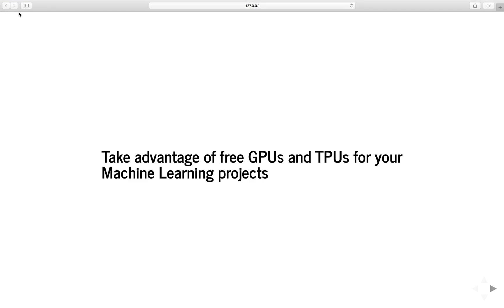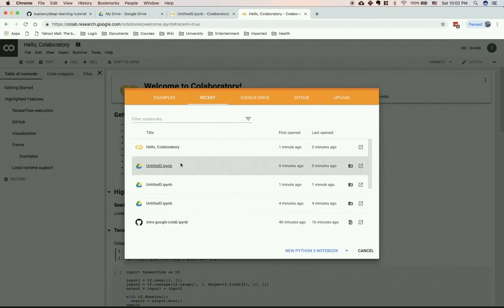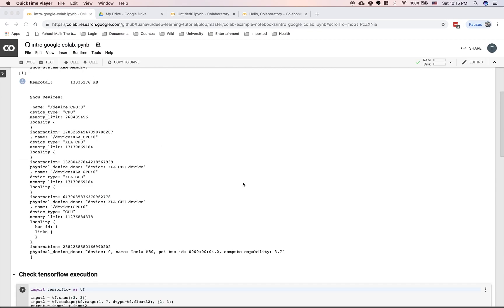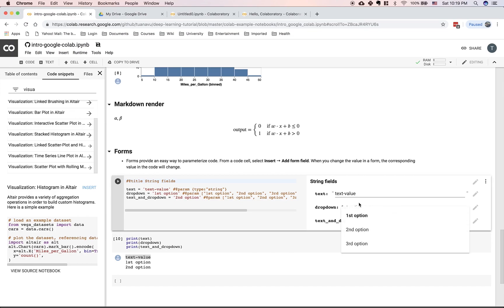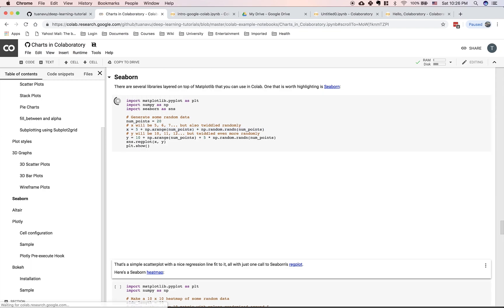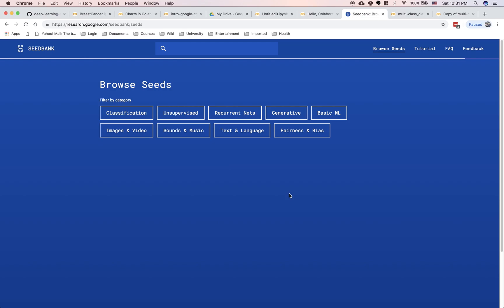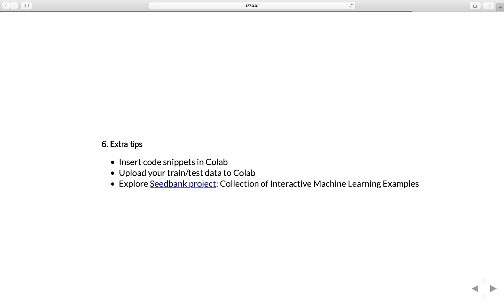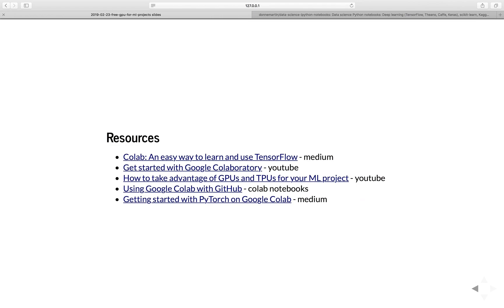How to take advantage of free GPUs for your ML projects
In this tutorial, we will learn how to take advantage of free GPUs and TPUs to accelerate your Machine Learning projects